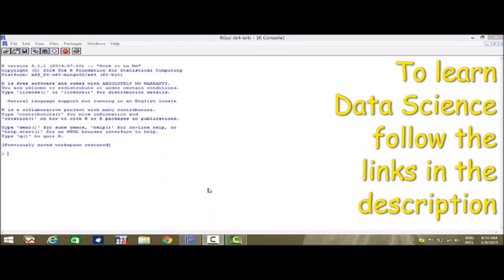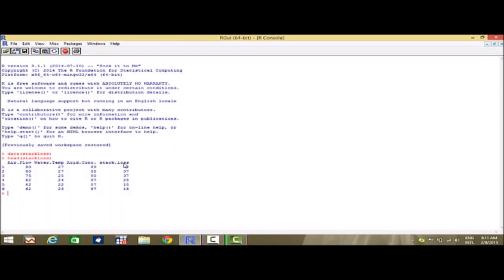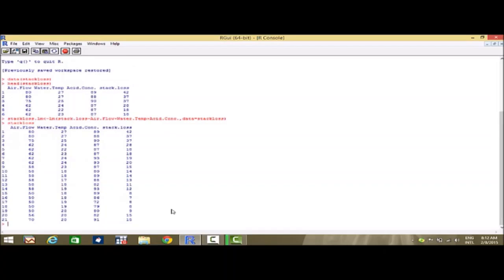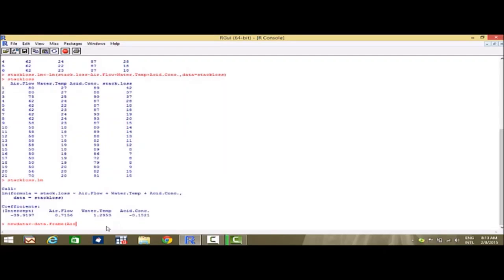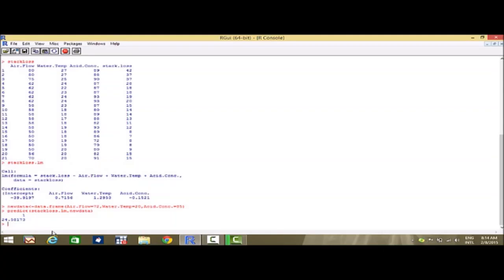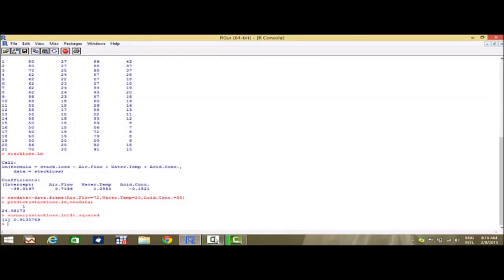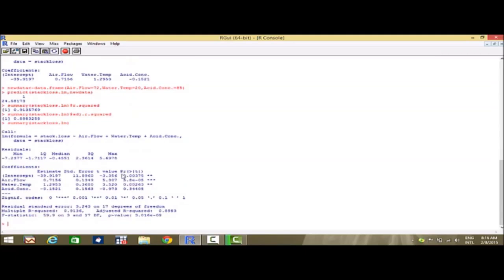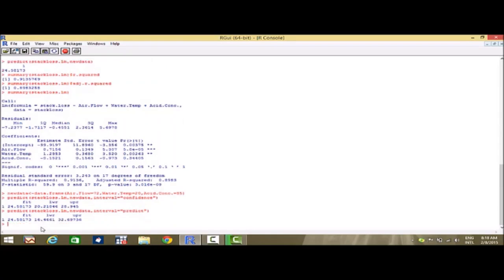Multiple Linear Regression | Multicollinearity | Heteroscedasticity | Autocorrelation | Statistics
In this video you will learn about how to perform multiple linear regression in R. In MLR, we take more than one independent variable (in contrast to simple linear regression where there is just one independent value)